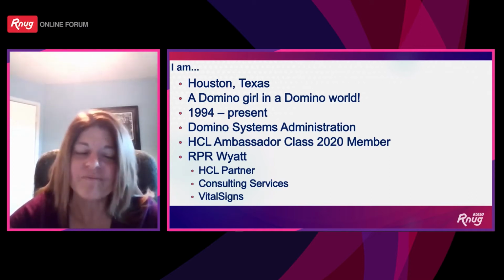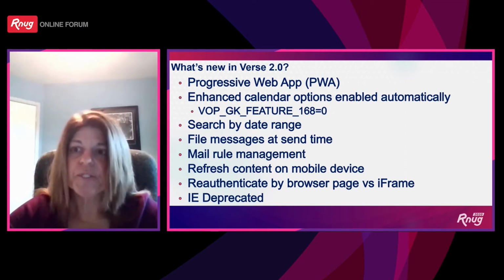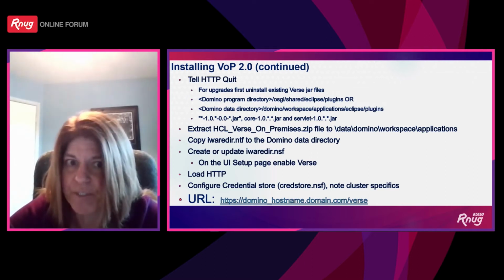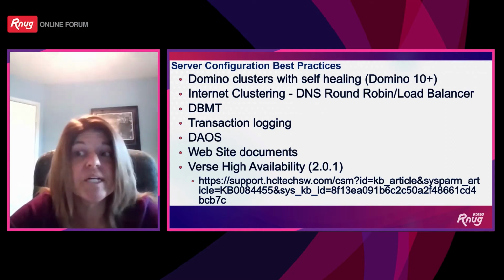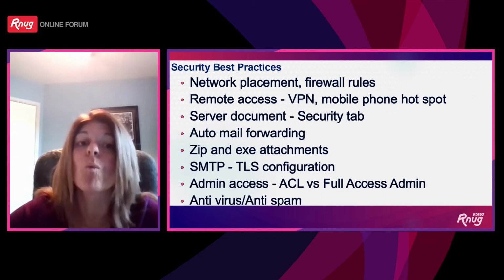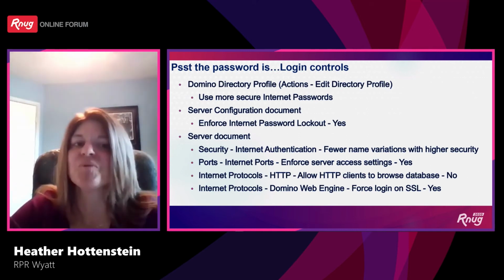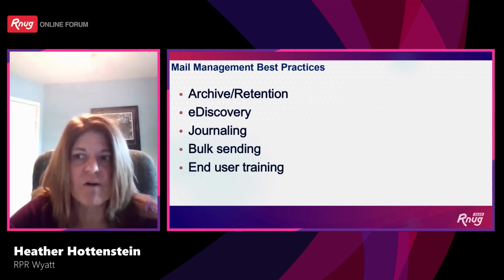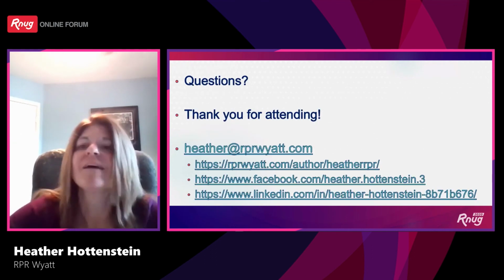Verse on Premises 2.0 Best Practices (EN)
Heather Hottenstein
RPR Wyatt
Verse on Premises 2.0 Best Practices